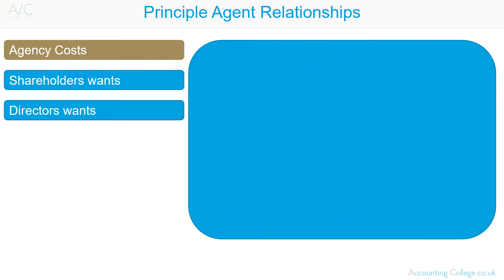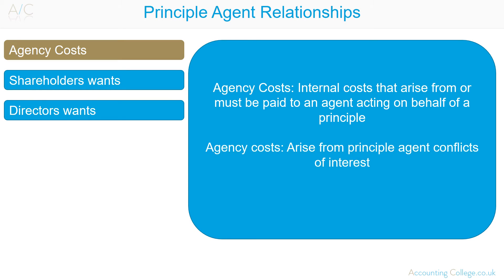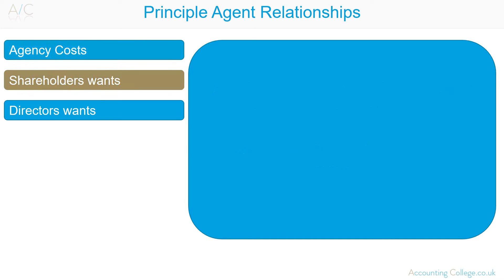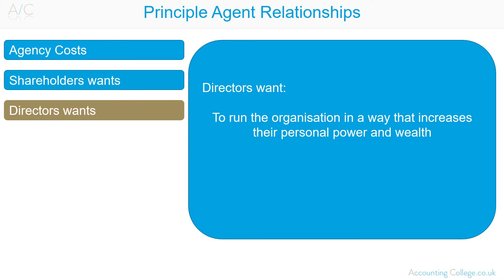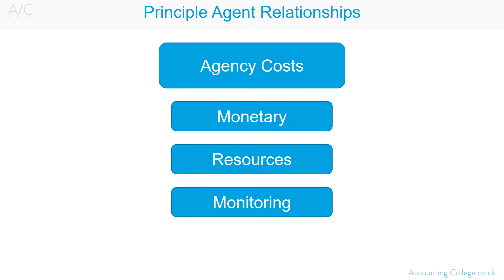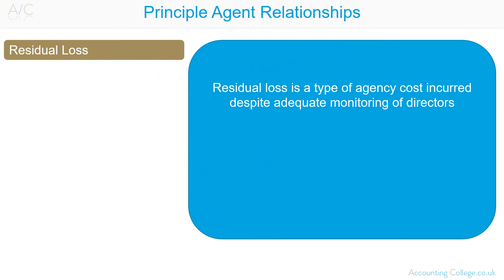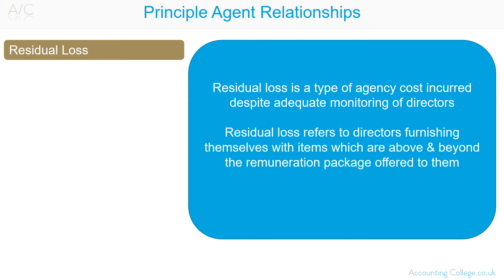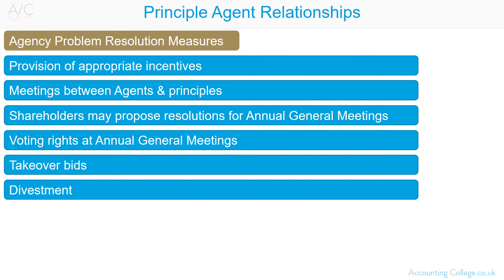ACCA P1 Agency Cost & Problem Resolution - Agency Theory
This video covers the topics of Agency Costs & Problem Resolution for ACCA’s Paper P1 Governance, Risk and Ethics